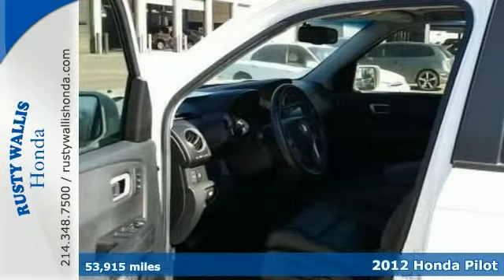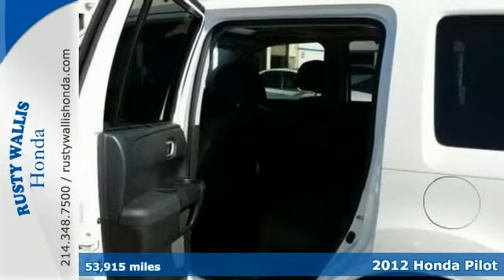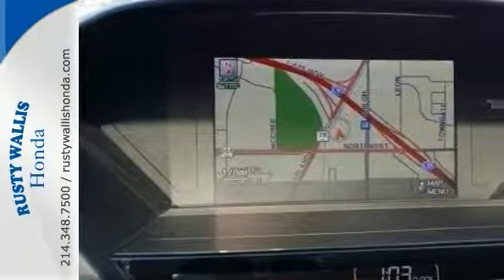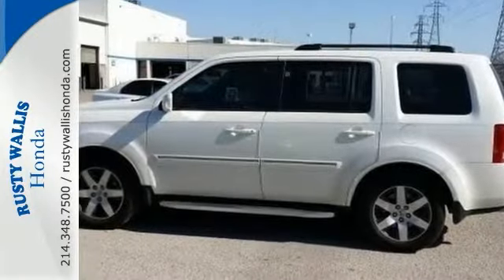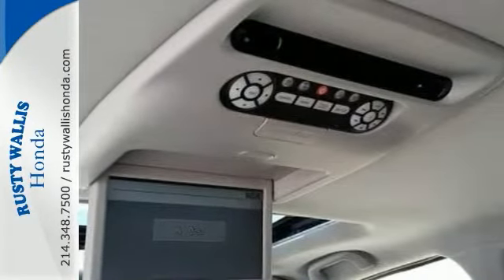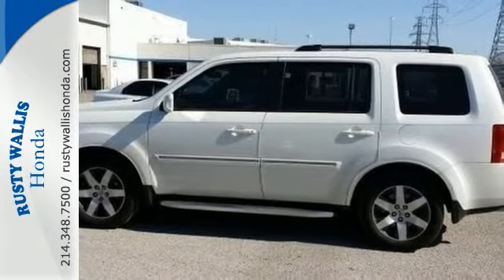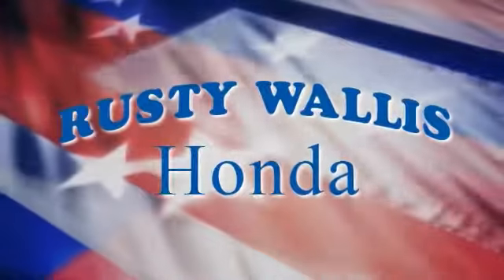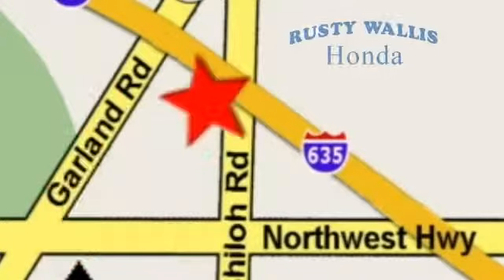2012 Honda Pilot Dallas TX Fort Worth, TX 150715A - SOLD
Year: 2012
Make: Honda
Model: Pilot
Trim: Touring
Engine: 6 Cyl - 3.5L
Transmission: Automatic
Color: White Diamond Pearl
Interior: Gray
Mileage: 53915
Stock #: 150715A
VIN: 5FNYF4H92CB038637

Address:
12277 Shiloh Road